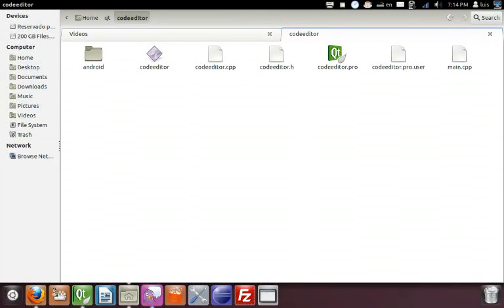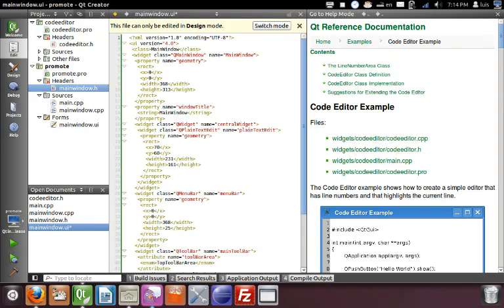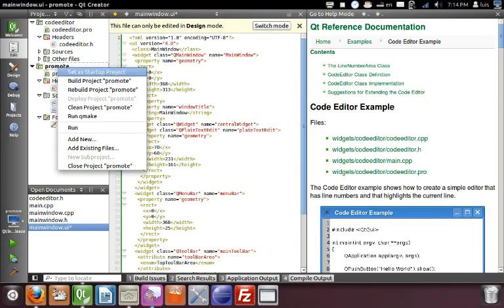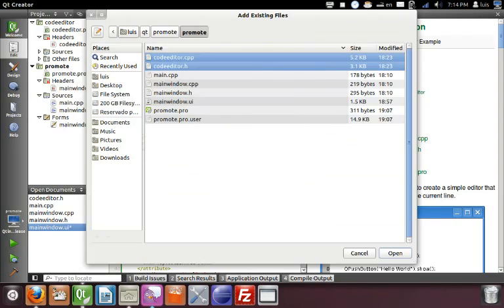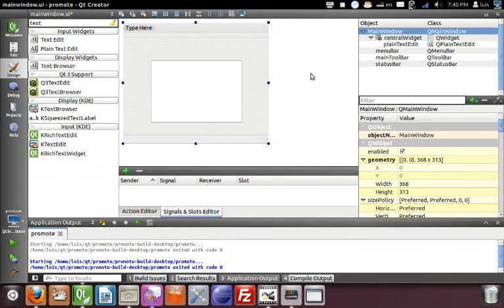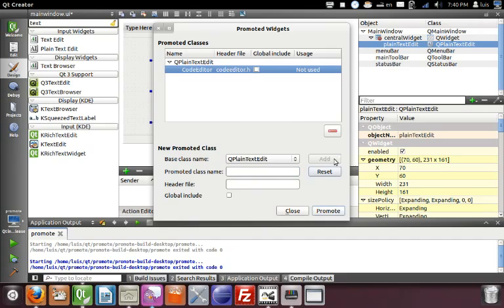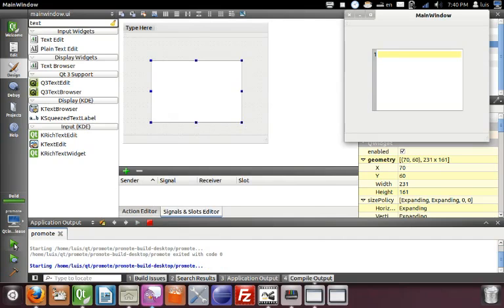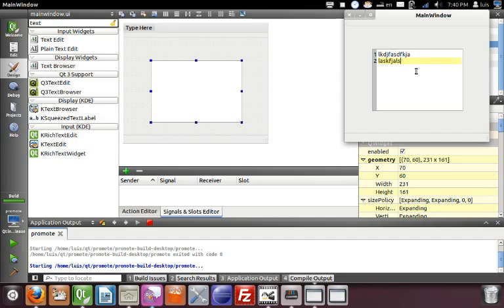01. Using / Promoting Third Party Widget on Qt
This video show how to use a third party widget on Qt using de Graphic User Interface.

1. Copy and Paste the needed files to your Project Folder
2. Add the needed files to your Qt project
3. Promote the widget
4. Run the Program